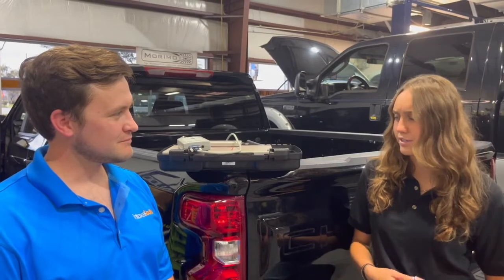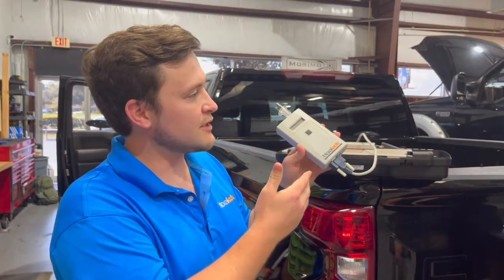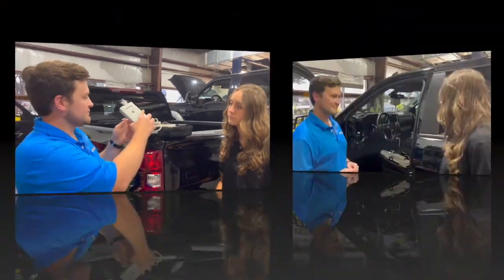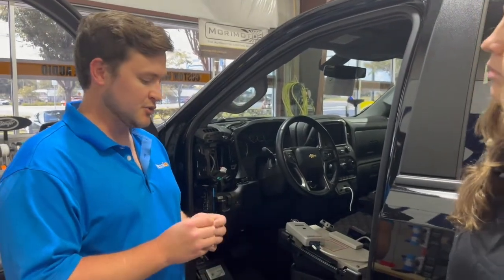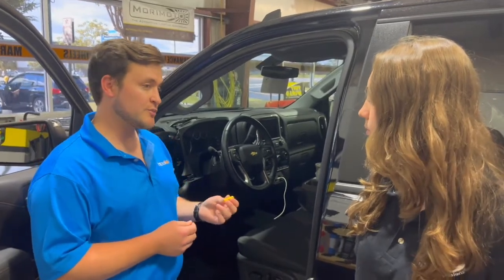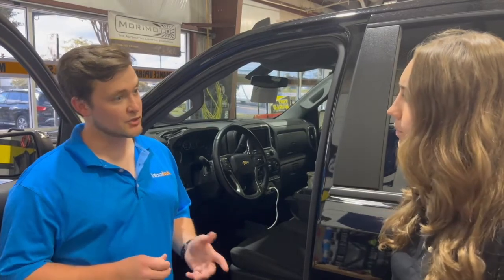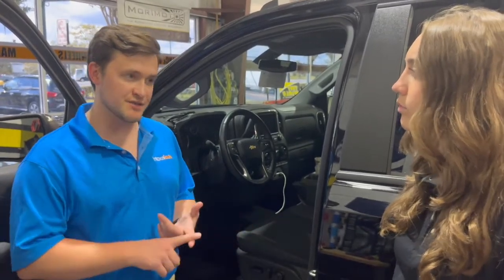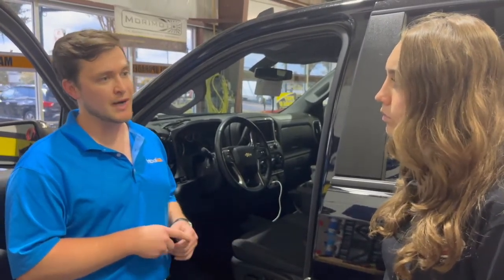Partner Spotlight: Intoxalock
Intoxalock and SADD are working to end impaired driving. A key strategy is rooted in educating young people on evidence-based strategies to reduce alcohol consumption and create a culture free of impairment behind the wheel. As such, young people who voluntarily install an ignition interlock device will ensure their safety. Our partnership will work to increase voluntary installs and raise awareness on ignition interlocks as a primary countermeasure to finally end impaired driving.